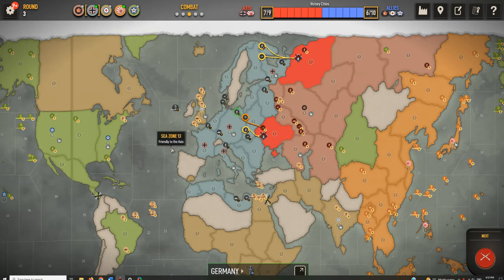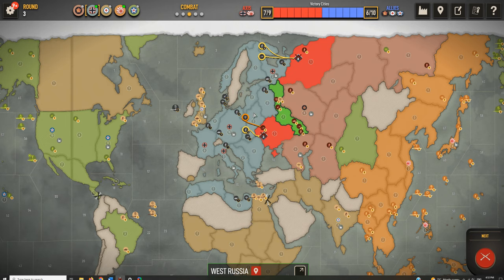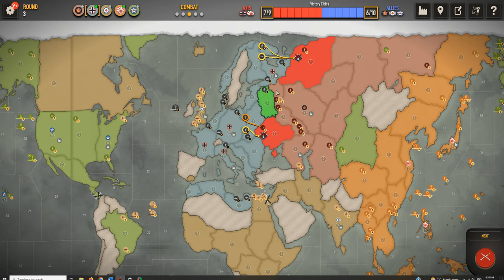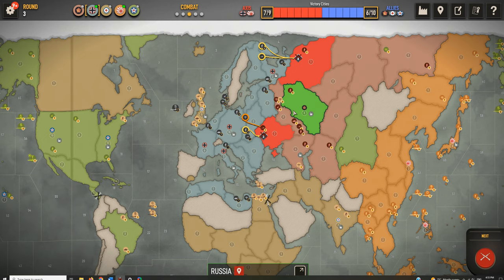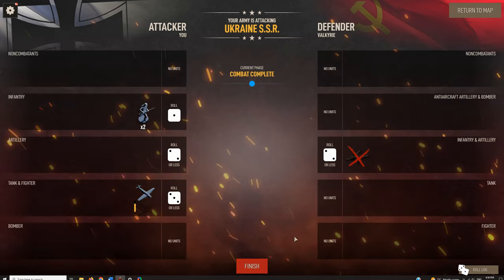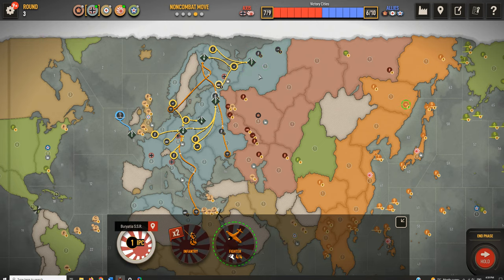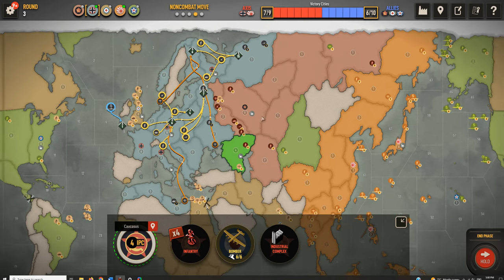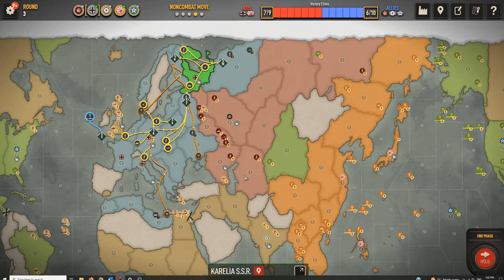Axis And Allies1942 - Tip #6 - The FORK Strategy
Top 10 Platinum player seldon explains how to fork your opponents